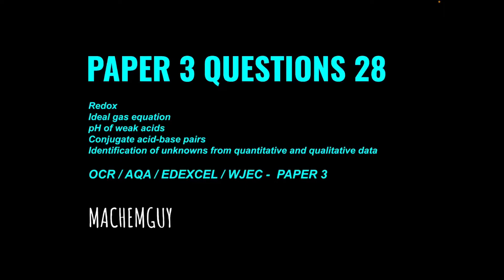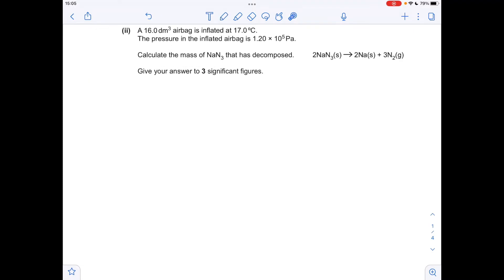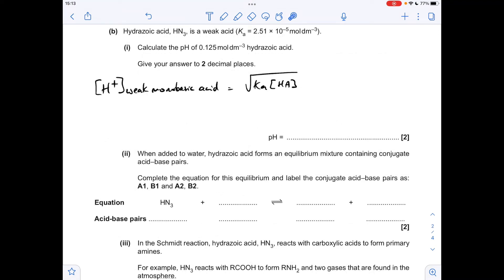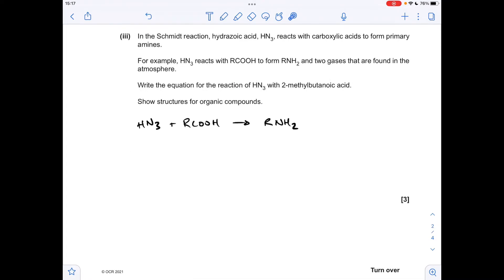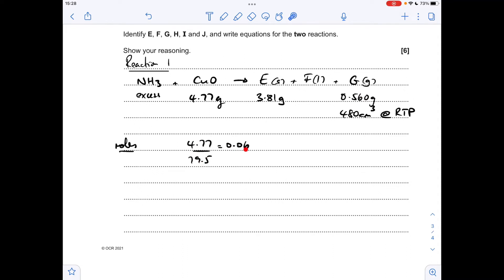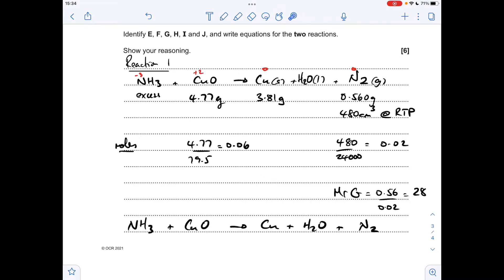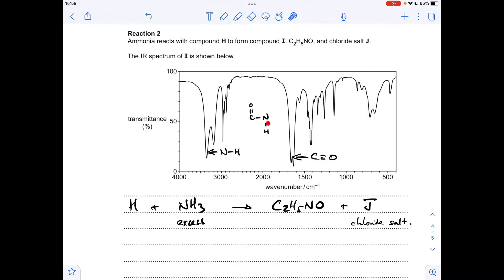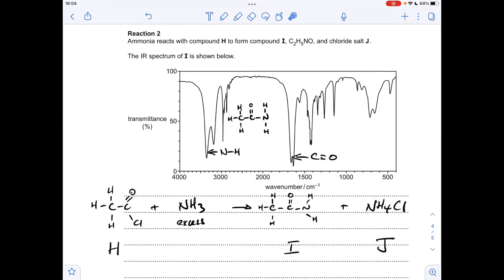A LEVEL CHEMISTRY PAPER 3 QUESTION WALKTHROUGH 28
TOUGH PART C!!!

Question covers

Redox
Ideal gas equation
Weak acids
Conjugate acid-base pairs
Identifying unknowns from qualitative and quantitative data